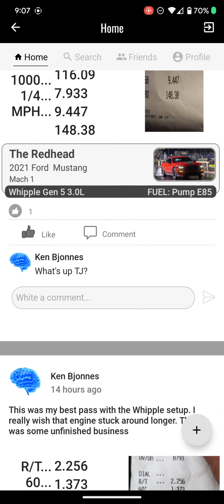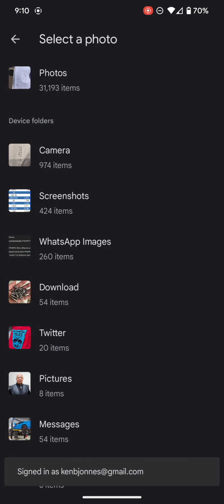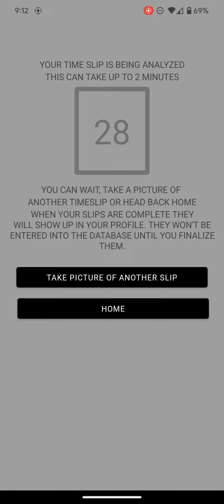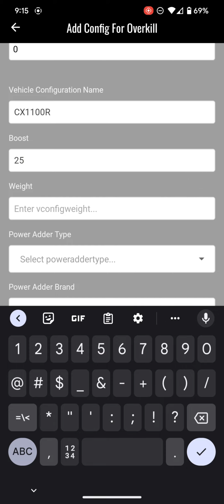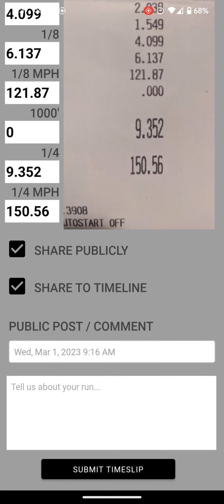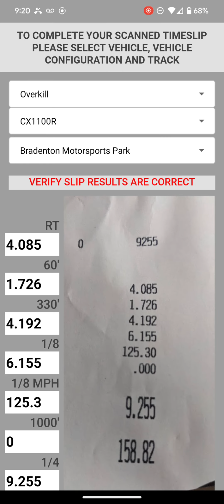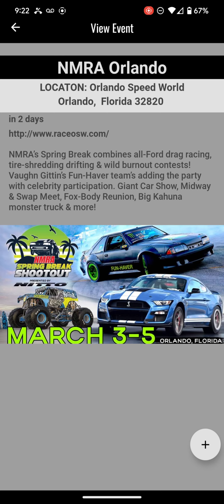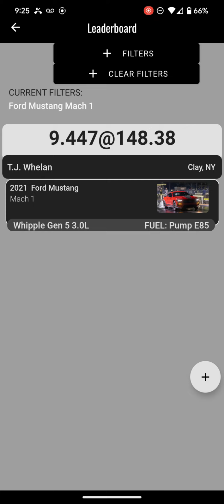ET lists demo